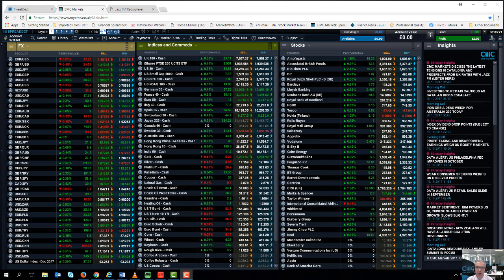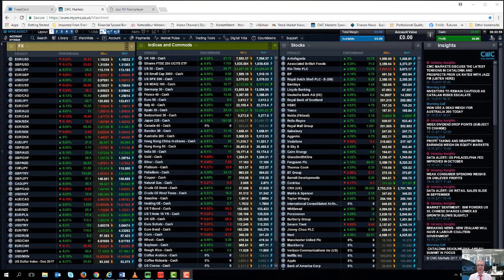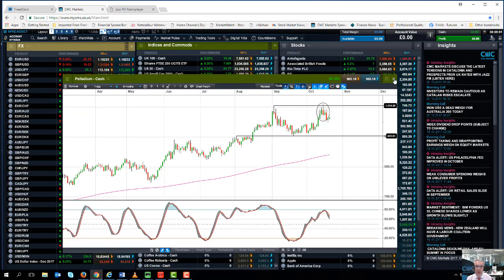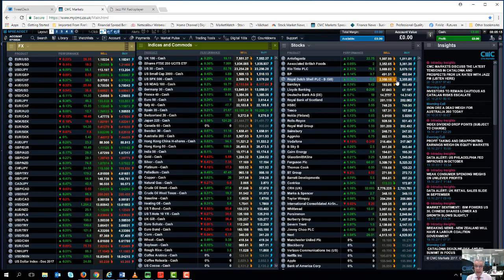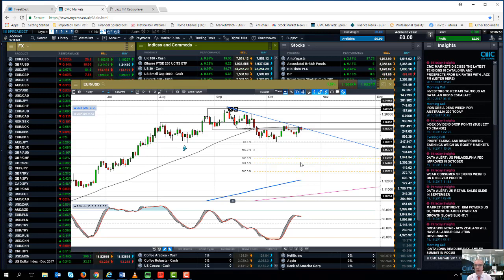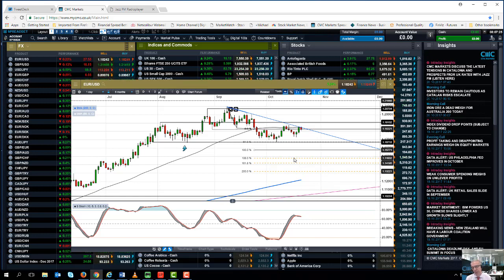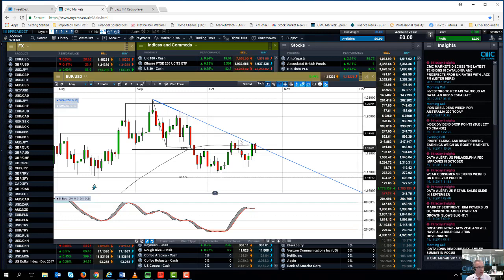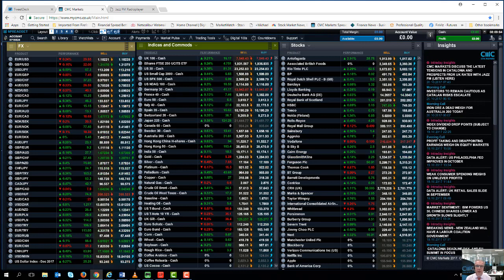ECB policy in focus as Catalonia risks rise - 21st October 2017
Michael looks at the recent record highs in various global markets, and asks whether commodity prices are giving indications of a top. He also looks ahead to the latest ECB rate meeting, UK and US Q3 GDP numbers, latest UK banks numbers including RBS.